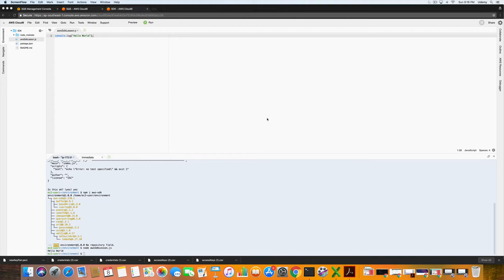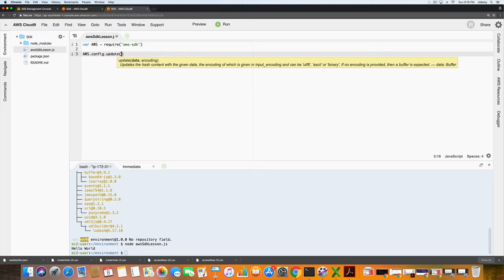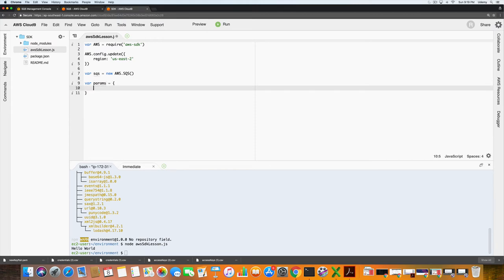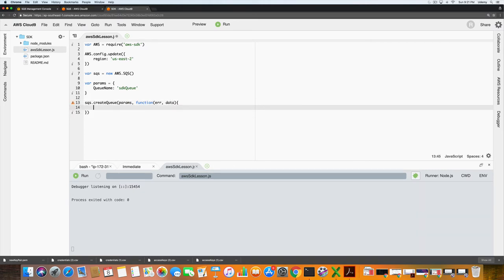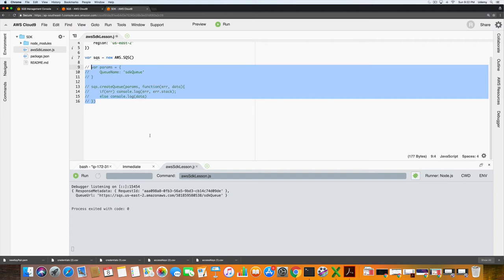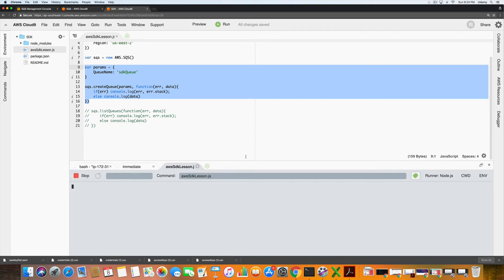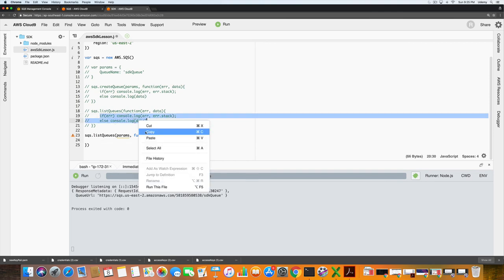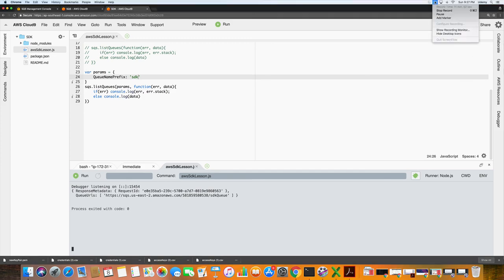AWS sqs SDK with nodejs (2018)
This video is apart of a larger course on udemy.